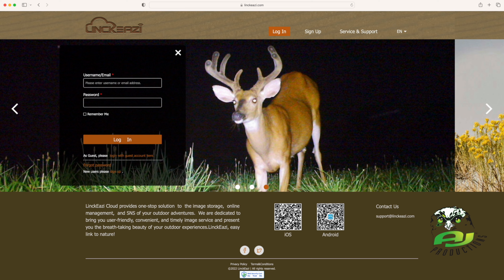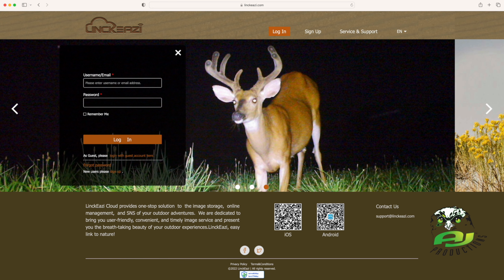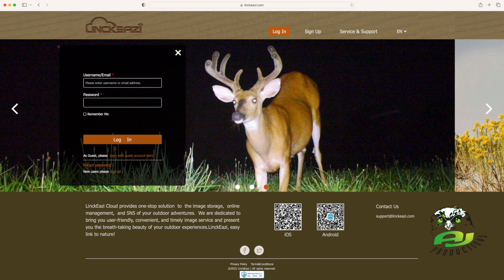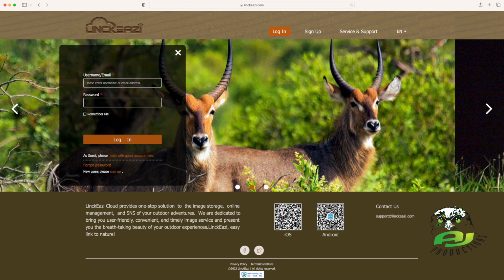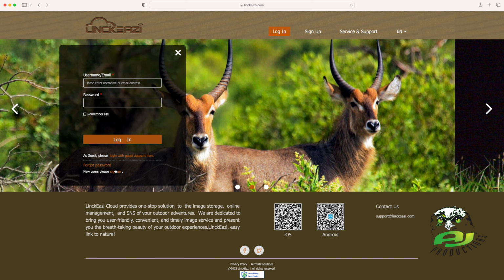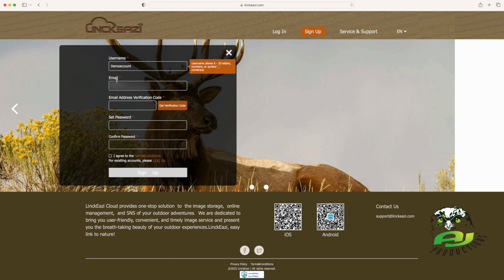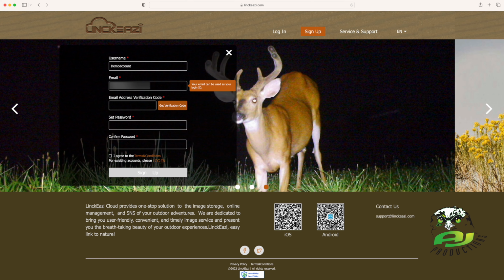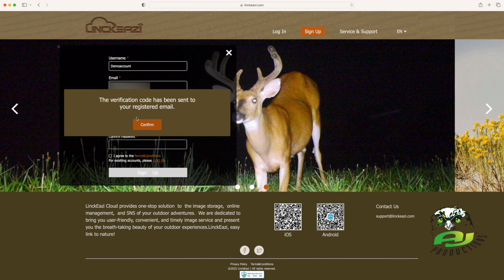LinckEazi Account Setup - Part 1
A J Productions takes you thru the process on how to create a LinckEazi Account for the UOVision 4G LTE Cellular/Wi-Fi and Live Stream Pro cameras.